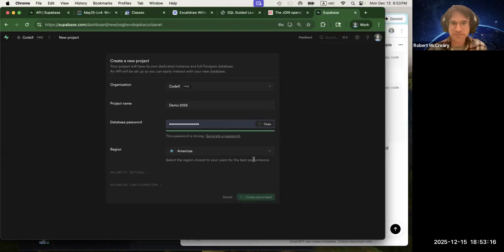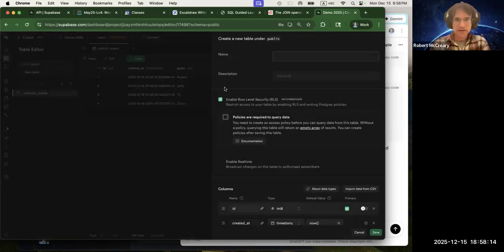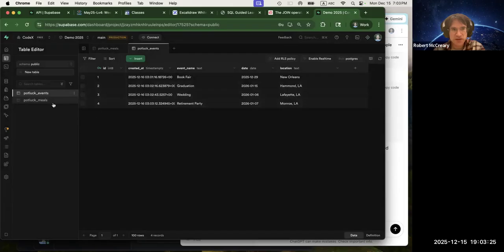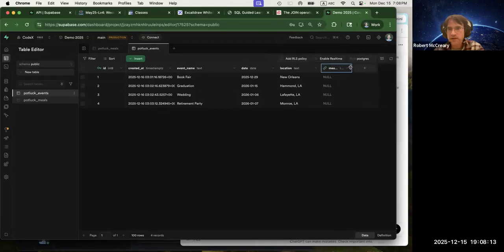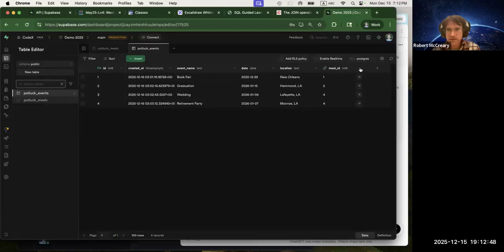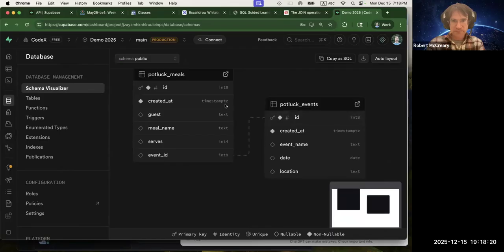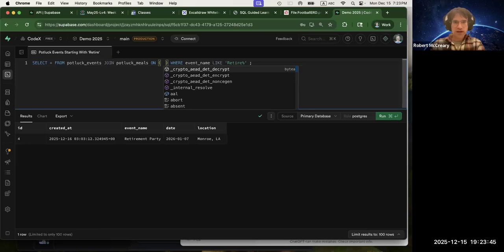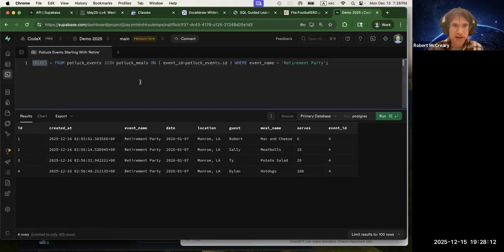May 2025 Level 4 - Mon Dec 15 Part 2 (Setting up Relations on Tables in Supabase)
**This is actually Day 1 Part 2**

(Setting up Relations on Tables in Supabase)